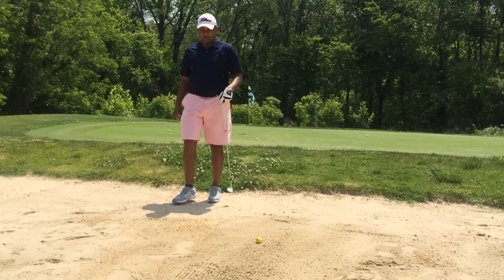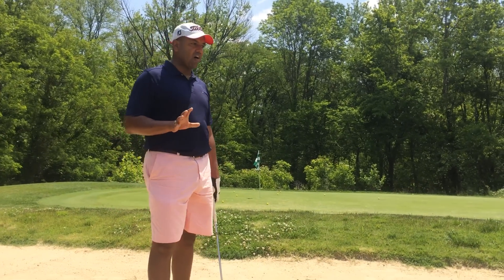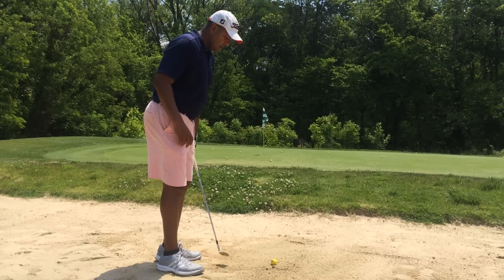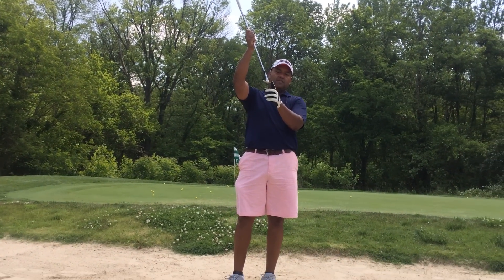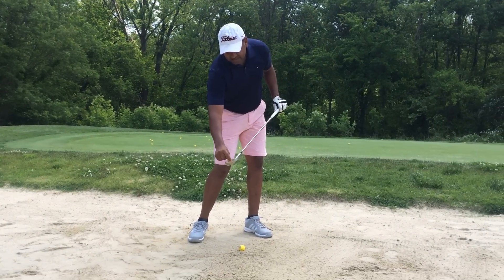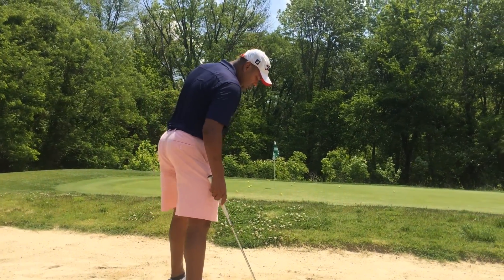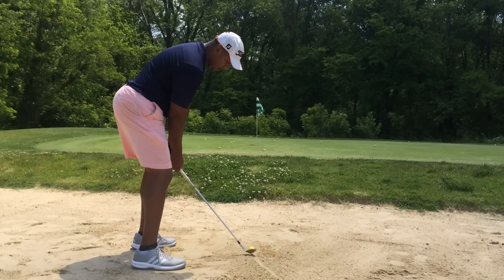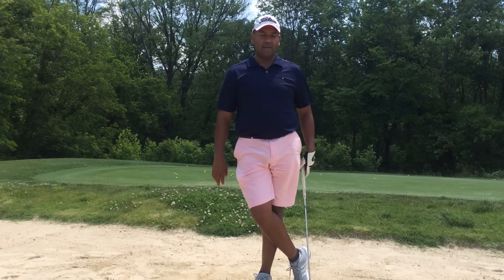Bunker Shots: Wet or Firm Sand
In this video Terry demonstrates how to hit bunker shots in wet/hard sand.

Bunker shots, like any other golf shot, revolves around the grip and posture.  This determines how the club makes impact with the  golf ball.  Bunker shots in wet sand means that the sand is firm and this is the kind of sand that most of us hit out of because many courses just do not have the budget to keep soft powder sand in their bunkers. So  hitting  bunkers shots of this type requires us to have forward shaft lean like a regular golf shot.

Get your grip, posture, have a little more weight on your left foot, take the club back on plane, drop your club on plane and hit behind the ball making contact with ground about a half inch behind the ball and do not release the club face . Hit the ground first. Bunker shots in wet/hard sand will feel like a regular golf chip shot.

For more FREE videos and other golf video instruction go to simpleswingthoughts.com